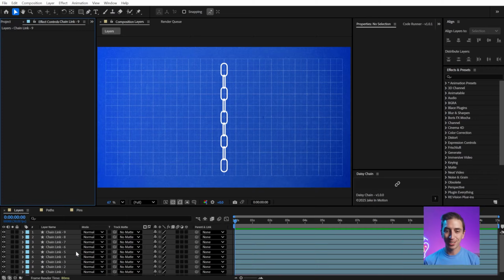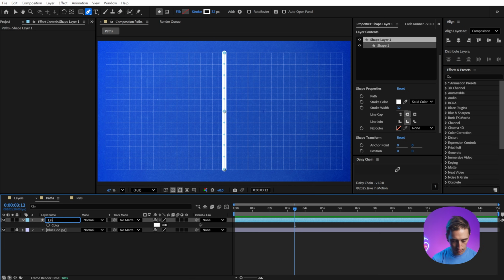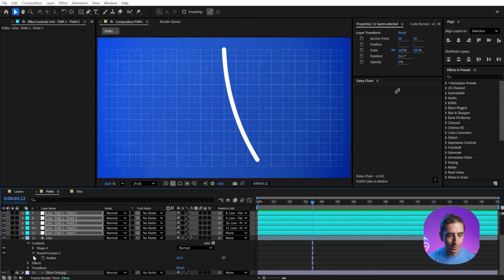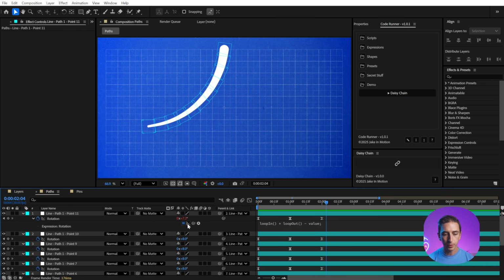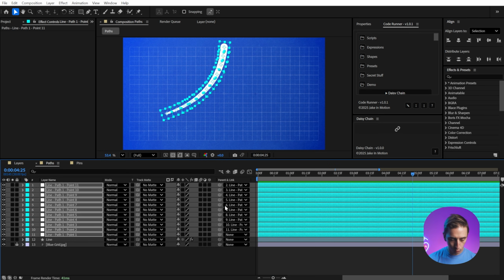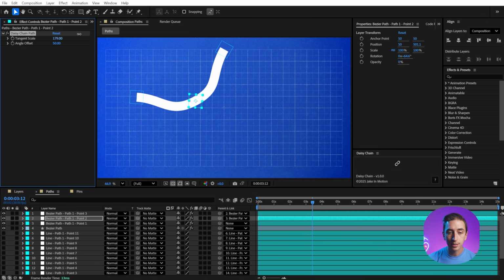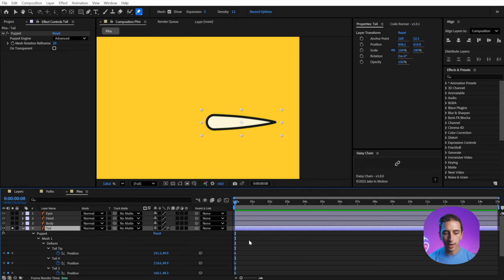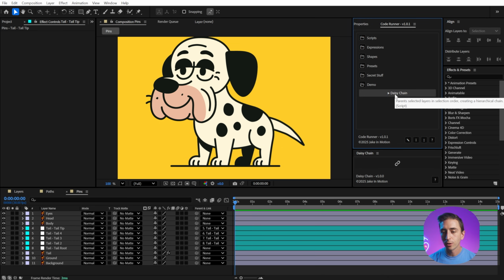One-Click Parent Chain | Free After Effects Script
Building a parent chain in After Effects one by one is tedious, especially when you're dealing with dozens of layers. Daisy Chain creates sequential parent chains from layers, path points, or puppet pins with a single click, and I'm giving it to you for free!

- Chain layers together in selectred order instantly
- Works on layers, paths, and puppet pins
- Path mode includes angle offset and scale controls for tangent adjustments

Chapters:
0:00 Intro
0:13 Daisy Chain for Layers
1:05 Daisy Chain for Paths
1:56 Rounding Paths
3:00 Animating with Daisy Chain
3:24 Looping Keyframes
4:06 Overlapping Motion
4:53 Bezier Paths
6:44 Daisy Chain with Puppet Pins
8:15 Installation